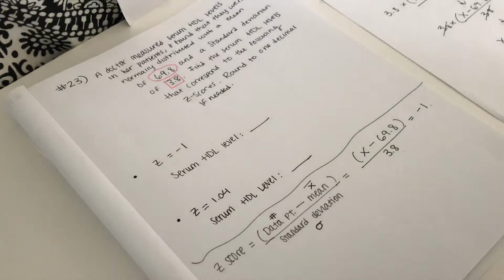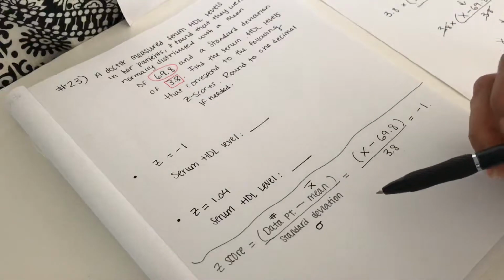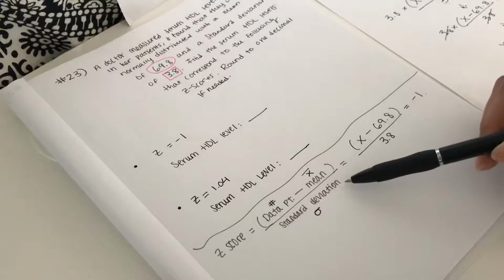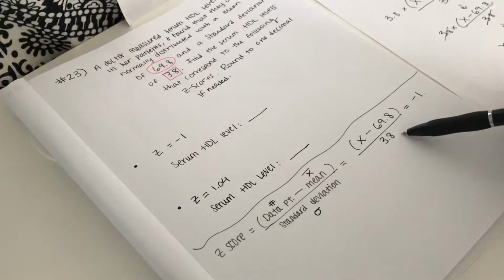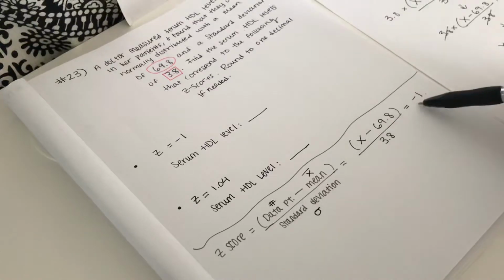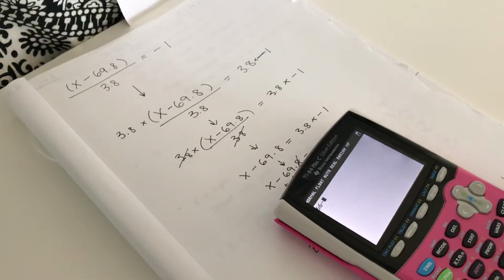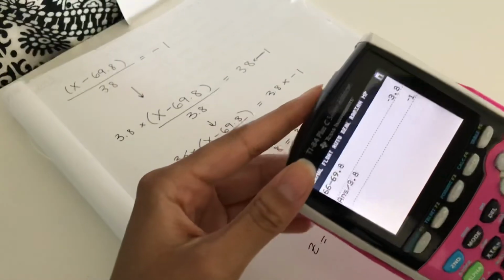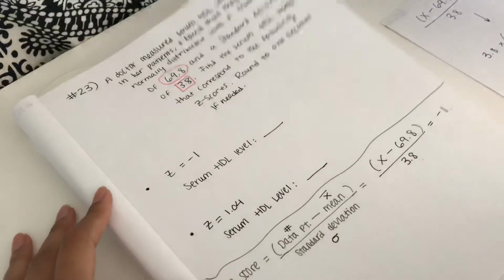How to find data point with given z score